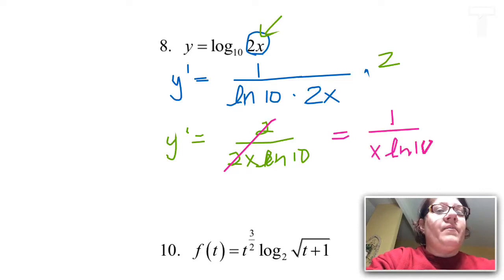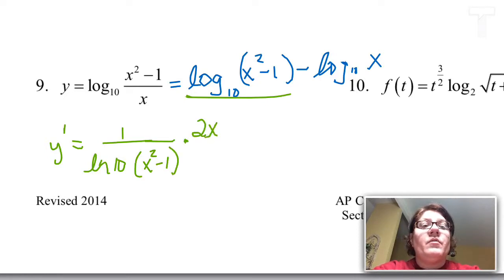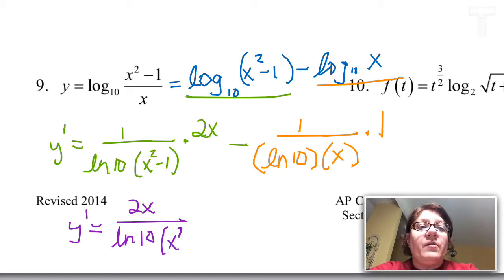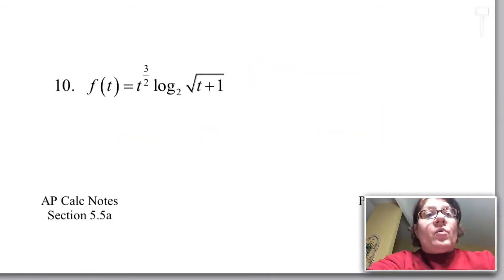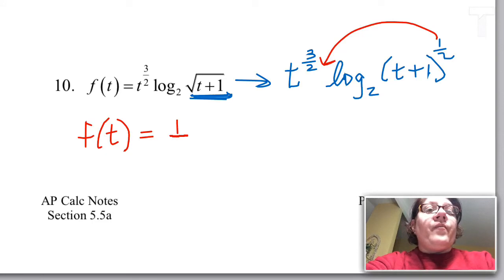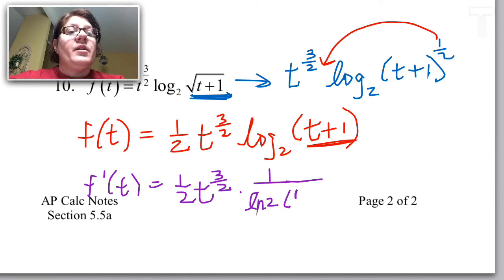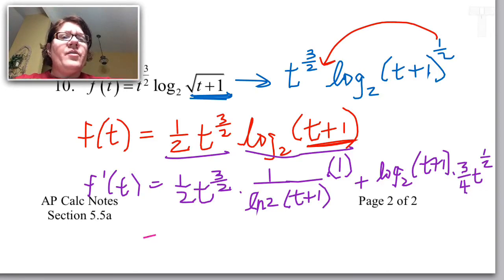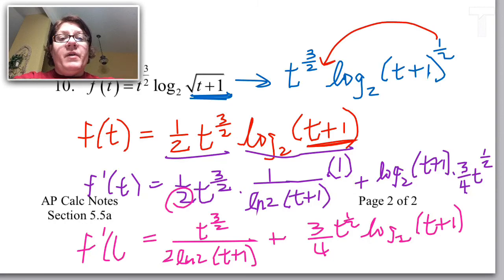5.5a notes pt 7